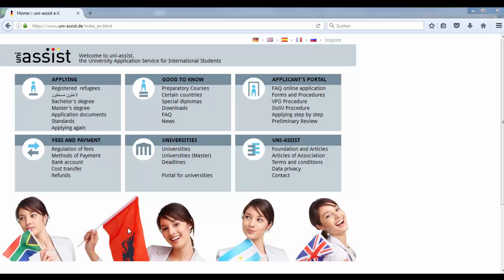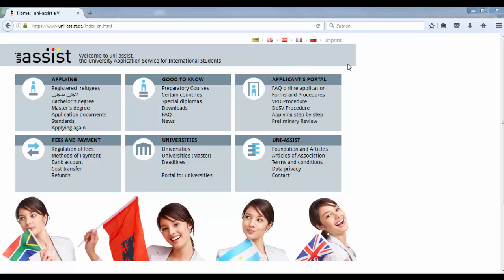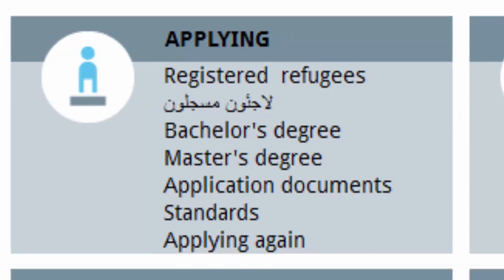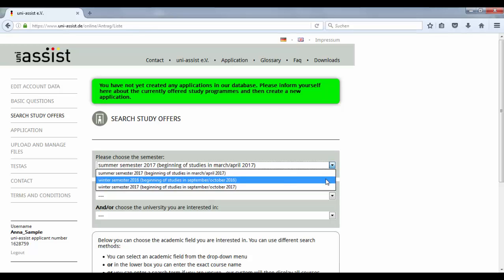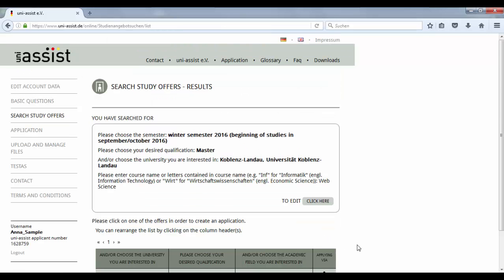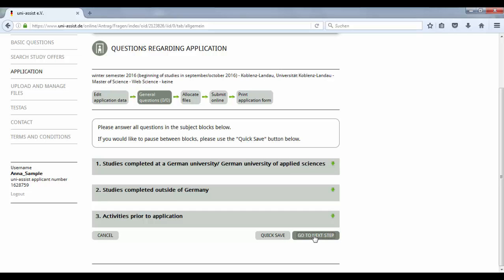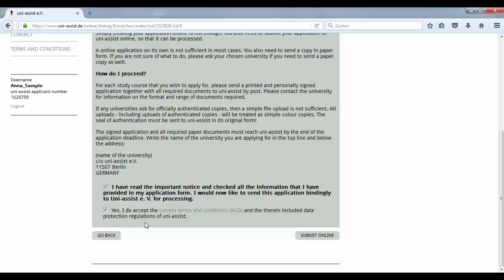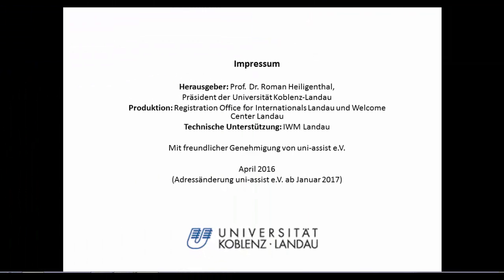Select Web Science at Uni-assist (2017)